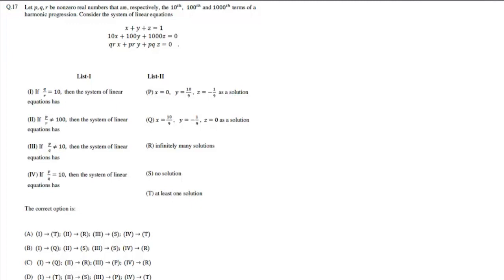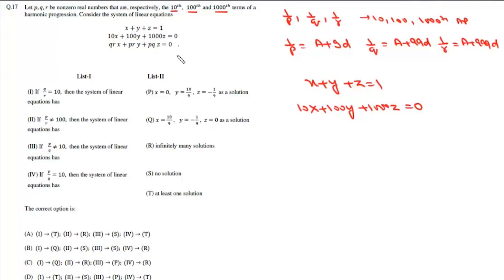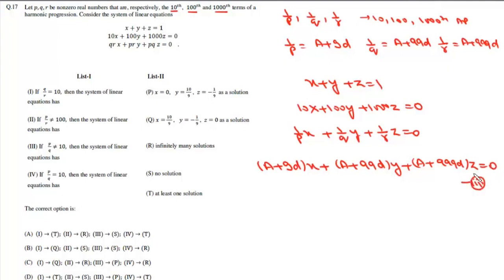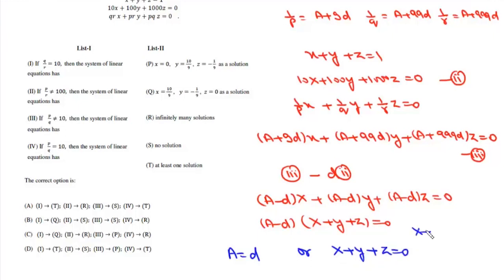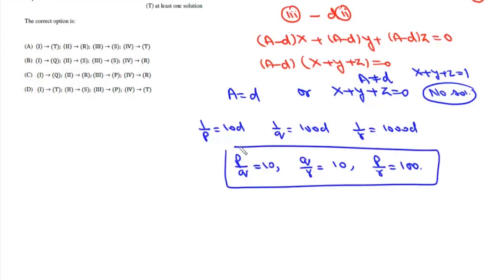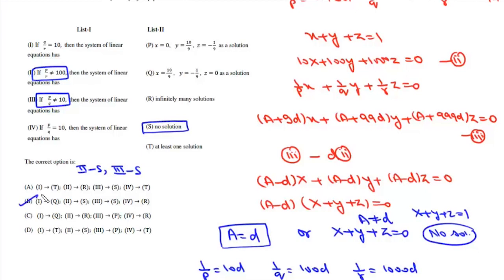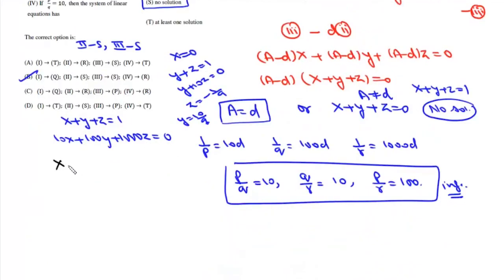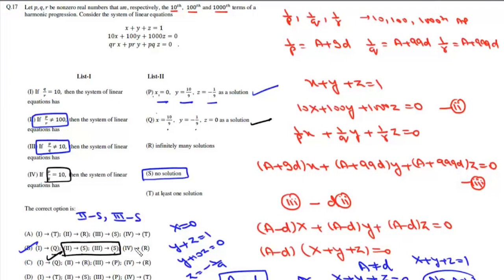JEE Advanced 2022 | Paper 1 | Q17 | Mathematics | System of equations